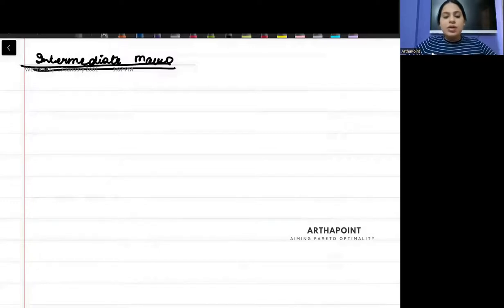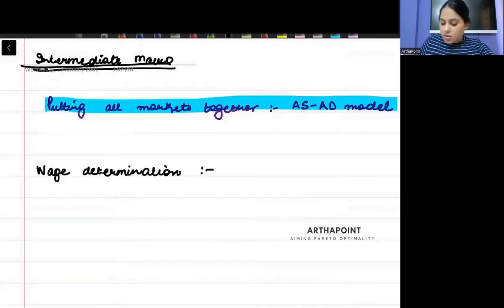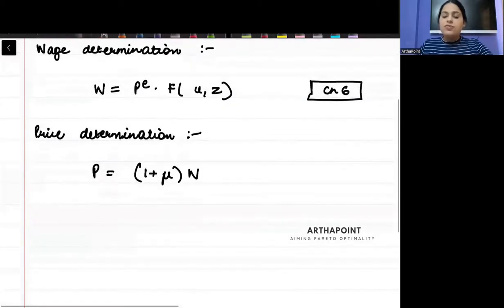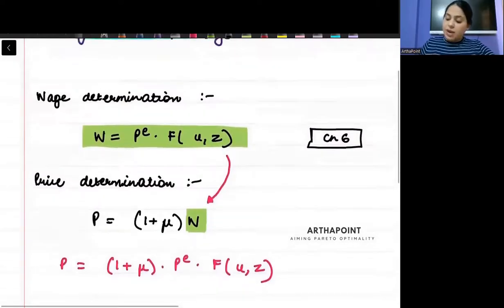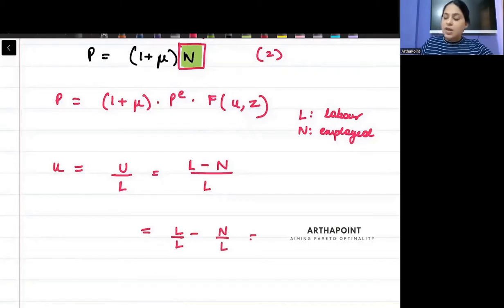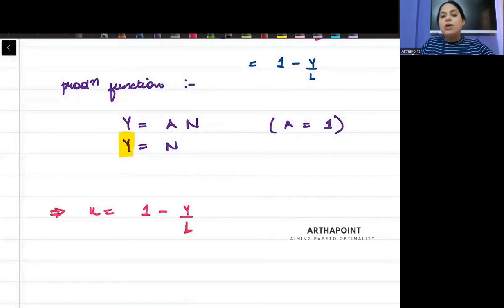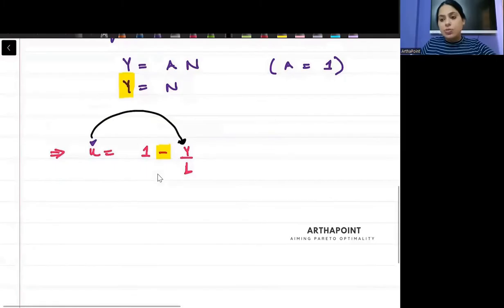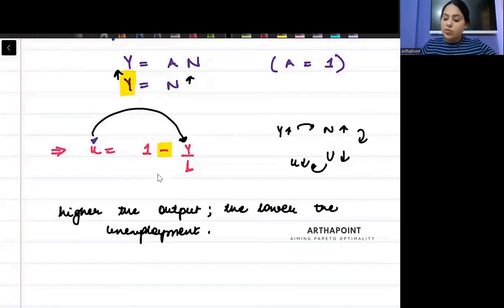2024📚| Intermediate Macroeconomics 1 | Sem 3 BA (H) Economics, DU | Lecture 1 | AS AD Model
This is a Lecture 1 From AS AD Model from Blanchard for Intermediate Macroeconomics I for 3rd Semester BA Economics of Delhi University.

Courses:
Introductory Microeconomics
Introductory Mathematical Methods for Economics
Introductory Statistics